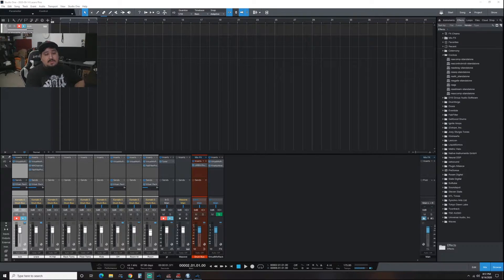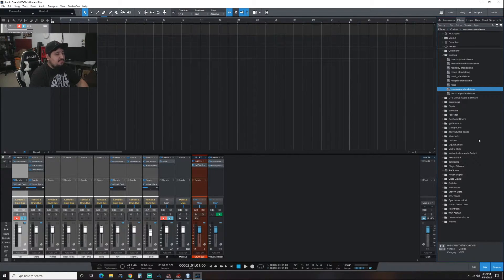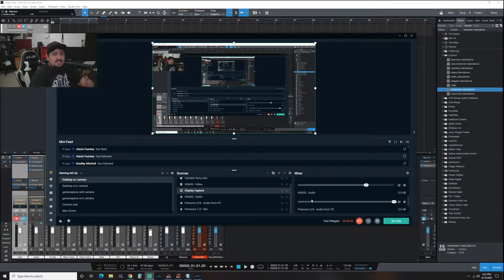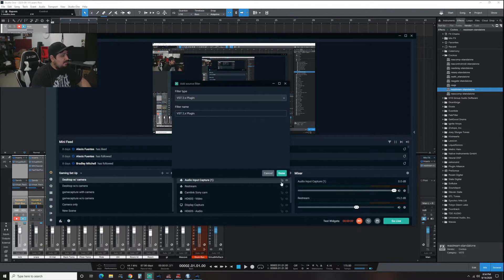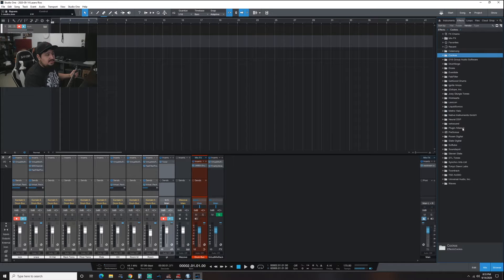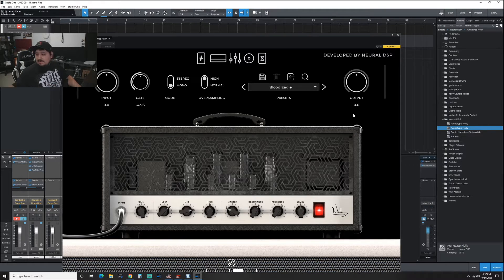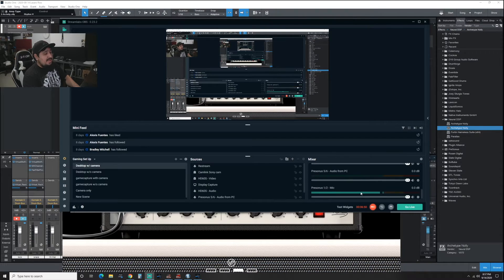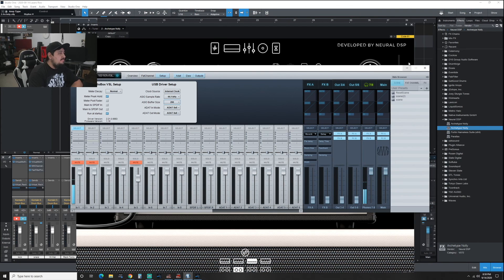How to stream DAW Audio into OBS?!! With Reastream